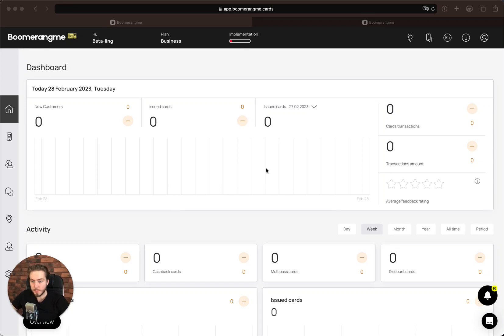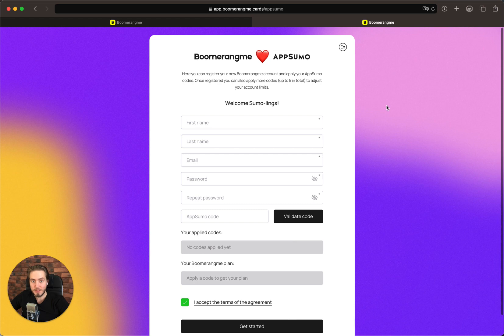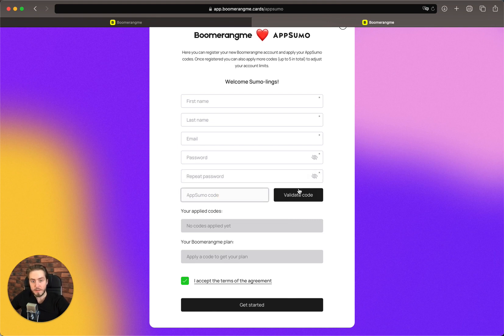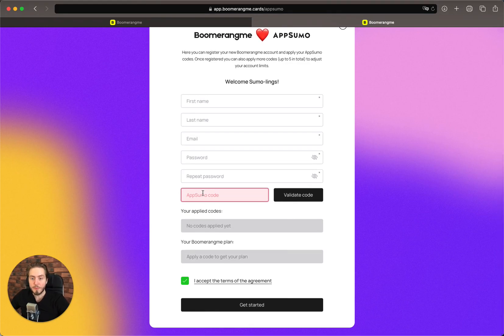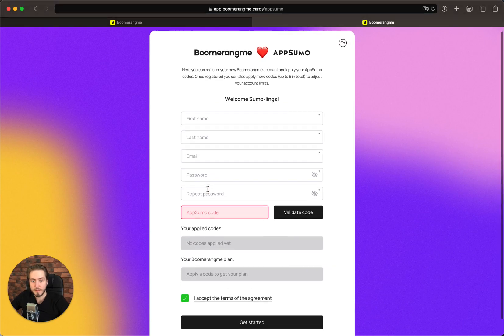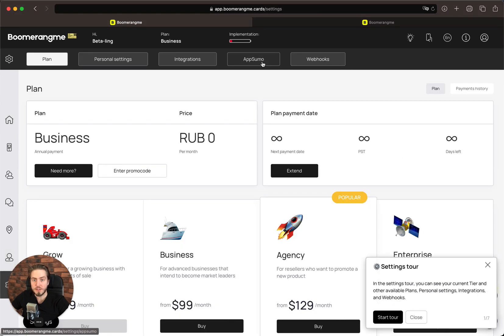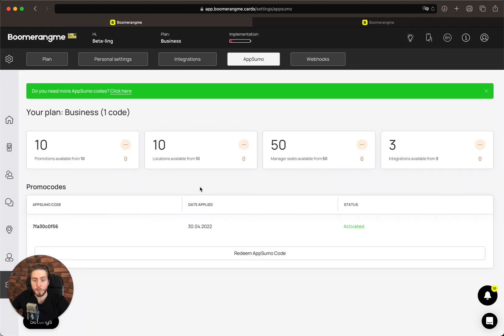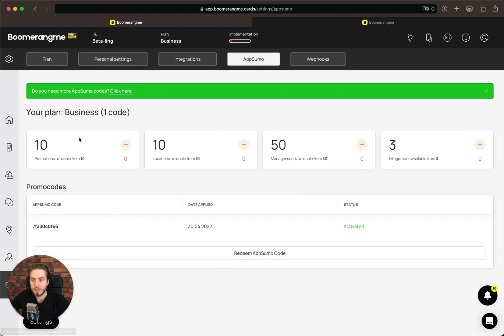AppSumo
In this video I will show you how to redeem your /inaudible/ codes if you have this.